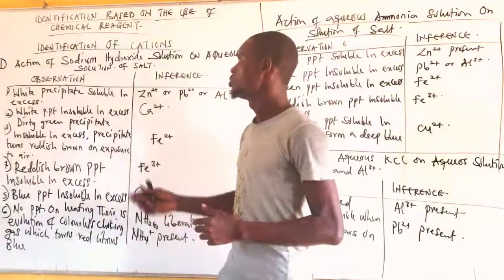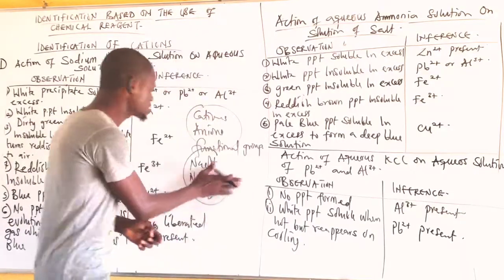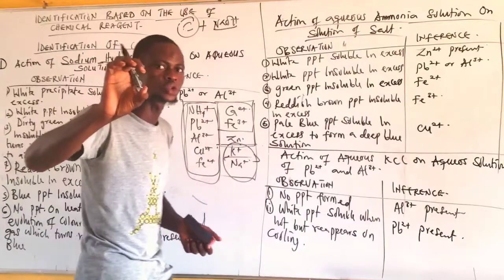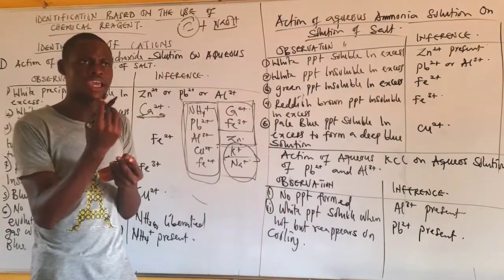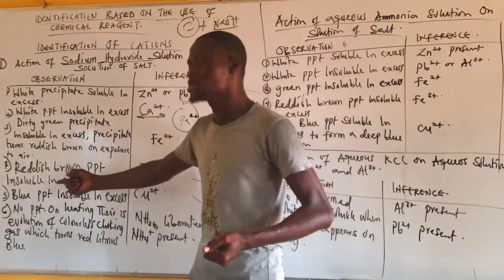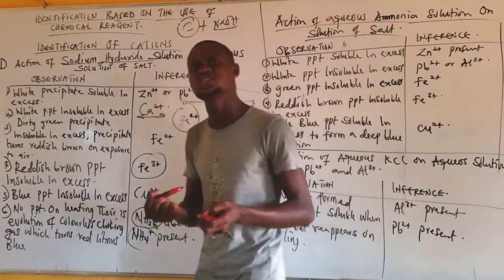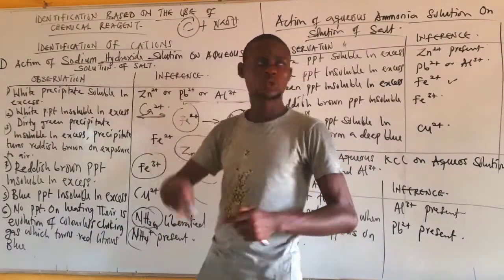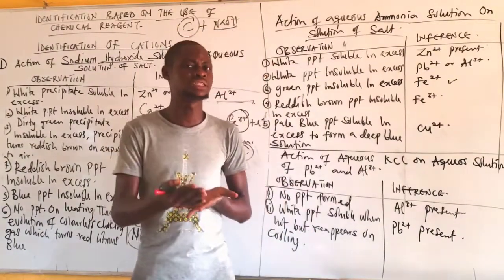WAEC 2022 CHEMISTRY PRACTICAL| QUALITATIVE ANALYSIS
in this video i will be explaining the qualitative analysis identification of cations. what is most important to note in waec
identification of substance using litmus paper
identification of substance using solubility in water